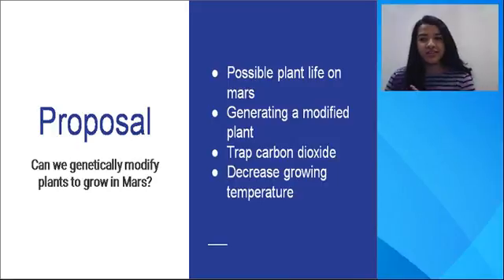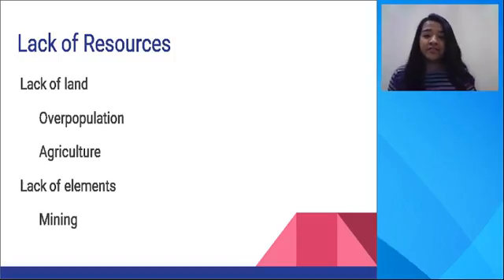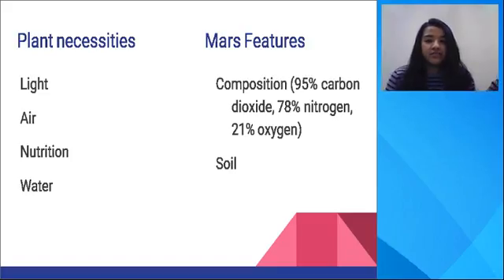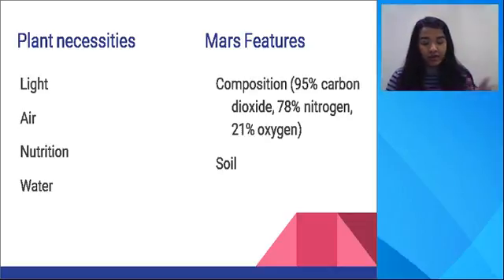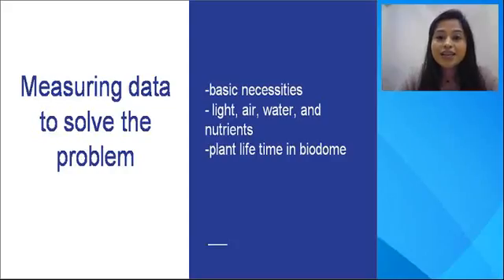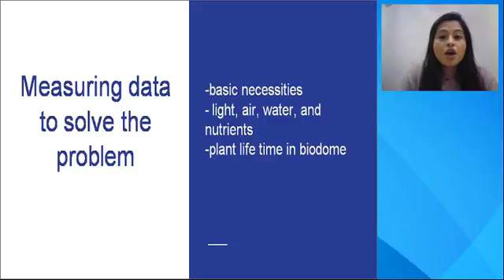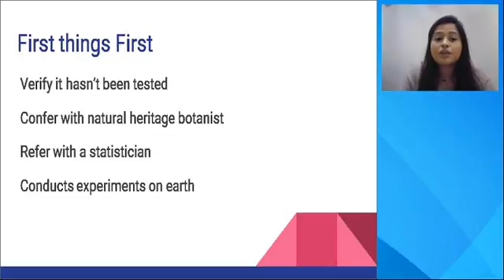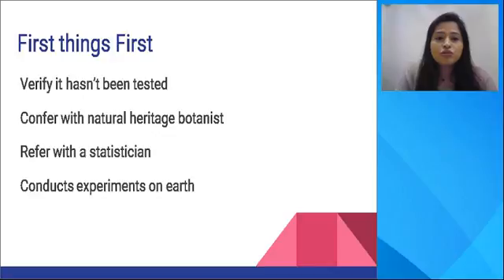Life on Mars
Presentation about possibility of Life on Mars.